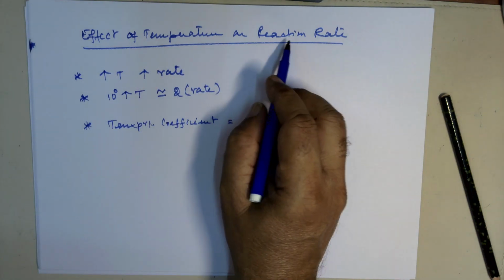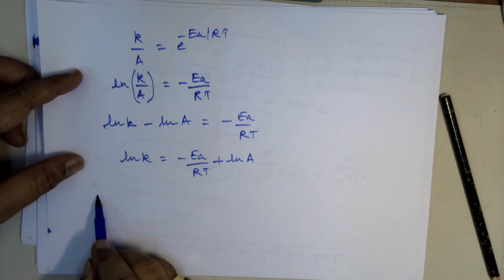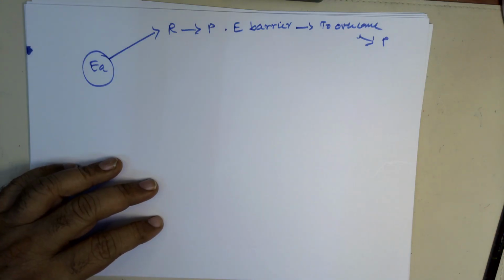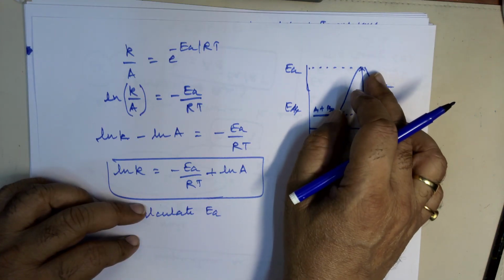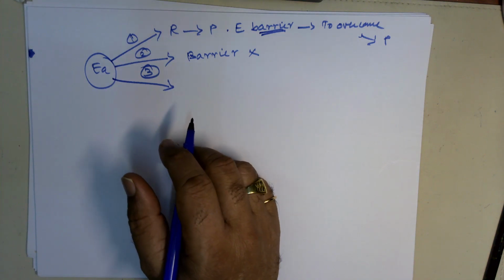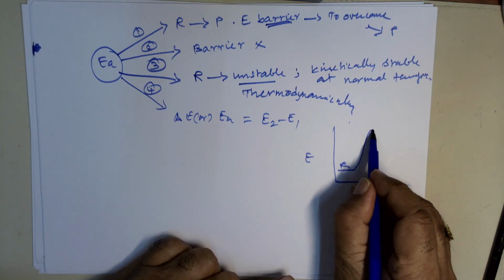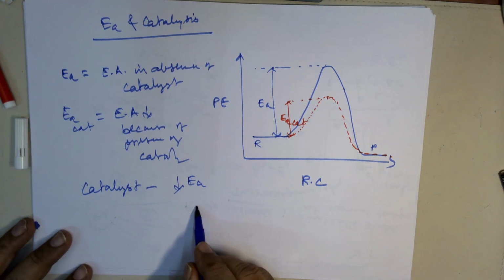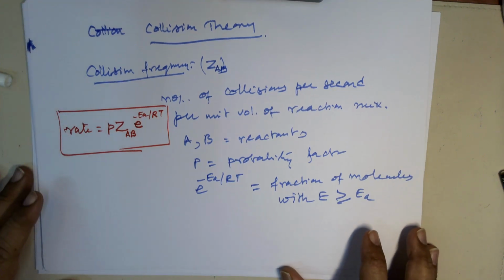Temperature dependence of reaction rate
Temperature dependence of reaction rate, Class 11 Chemistry